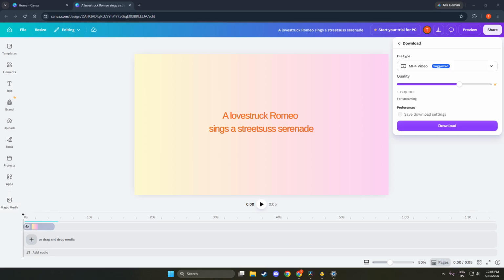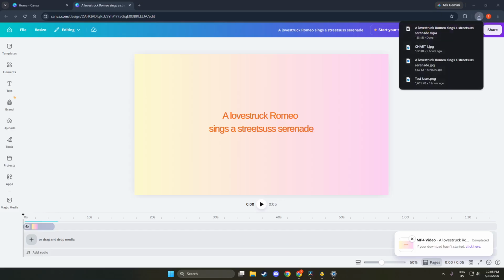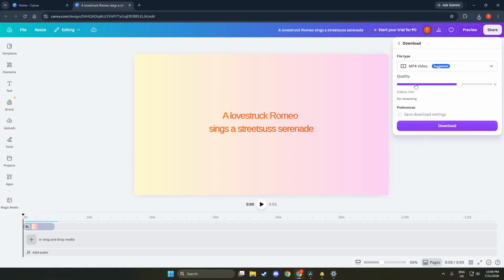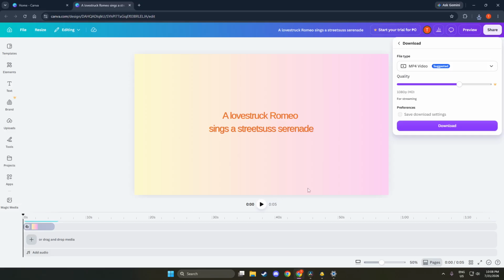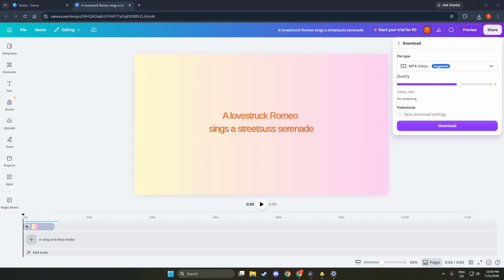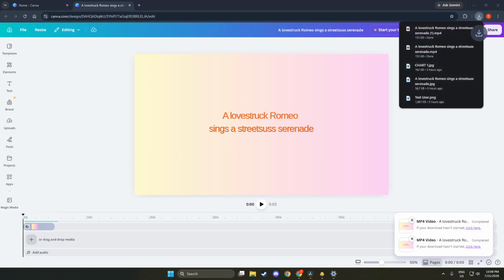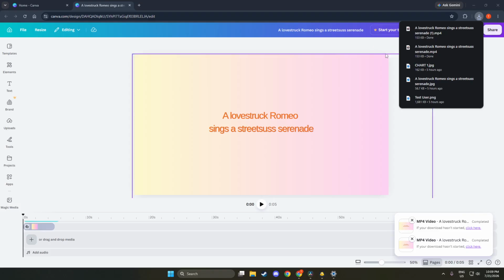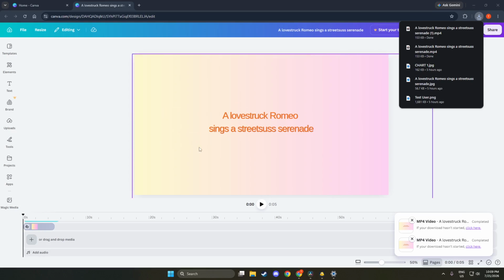How to Fix Canva Not Downloading My Video [2026 Full Guide]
How to Fix Canva Not Downloading My Video

Struggling with Canva not downloading your video? You're not alone! In this video, we’ll guide you step-by-step on how to resolve common downloading issues within Canva. We’ll start by explaining essential tips on allowing Canva the time it needs to process your video, during which closing your tab might lead to frustration. Next, we’ll walk you through changing the download format to ensure compatibility with your devices. You’ll learn why selecting MP4 is often the best option to minimize playback problems. By following our easy steps and being patient throughout the process, you can successfully download your videos without hassle. Don’t let downloading issues hold your creativity back! Join us and discover hassle-free ways to get your designs off Canva and into the world.

Canva, video download, downloading issues, MP4 format, video processing, Canva tips, design tutorial, Canva help, video creation, online design, troubleshooting, content creation, graphic design, video editing, Canva guide